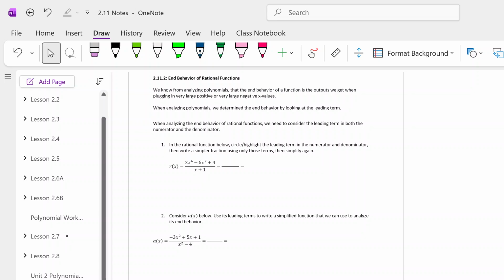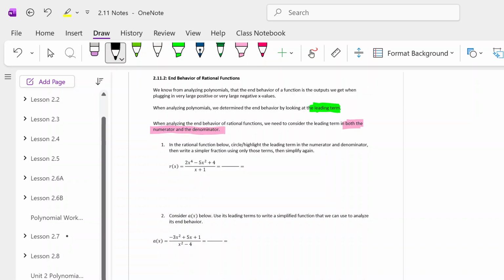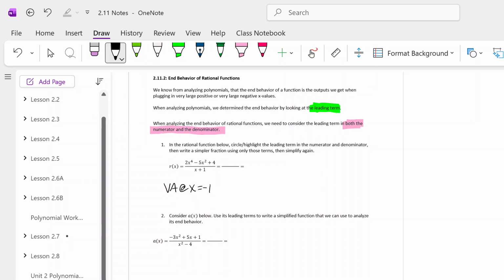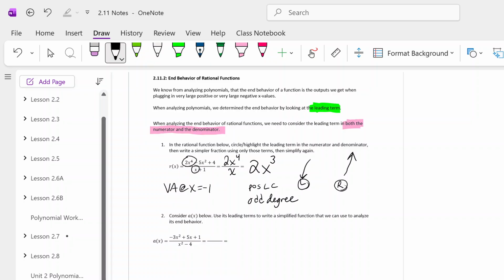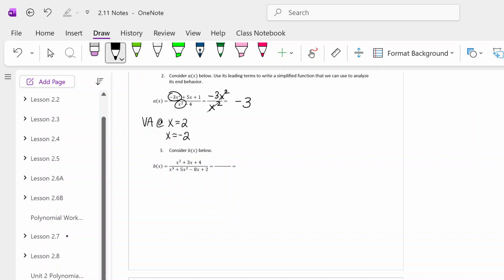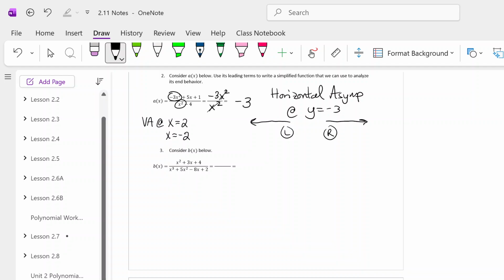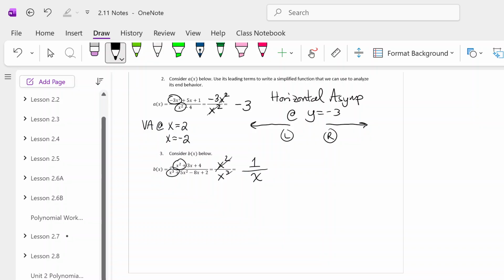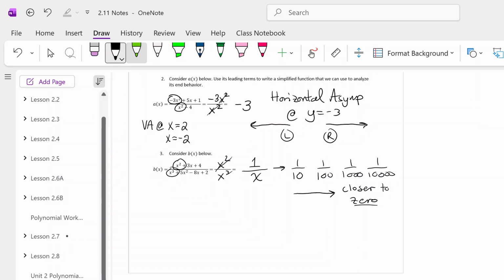A2A Lesson 2.11 Notes p2